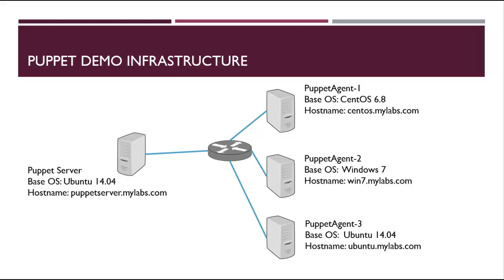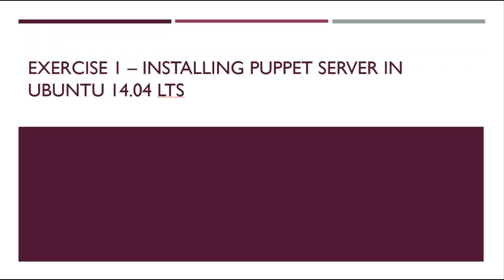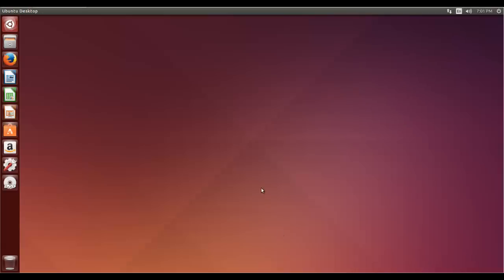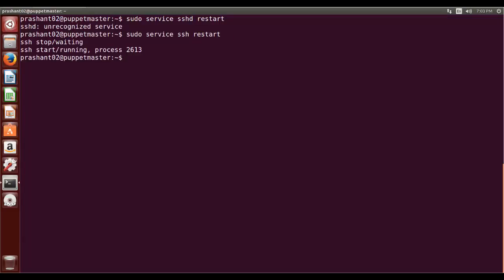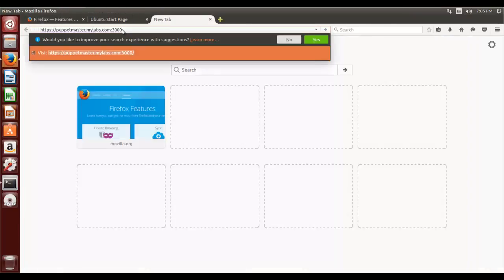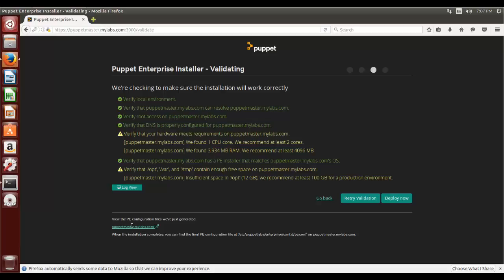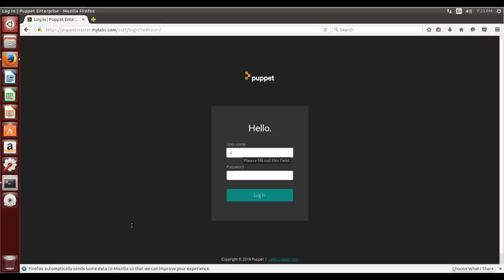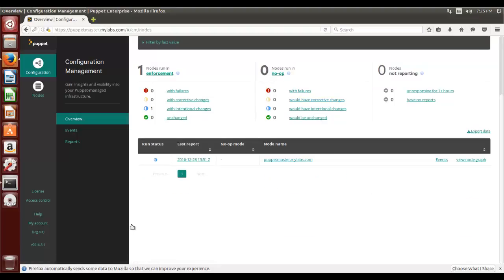Installing Puppet Enterprise - Part 1 : Installing Puppet Server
In this video we will see how to install and configure Puppet Server using Puppet Enterprise 2016-5-1.